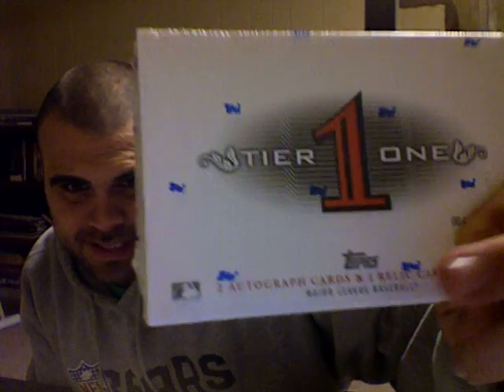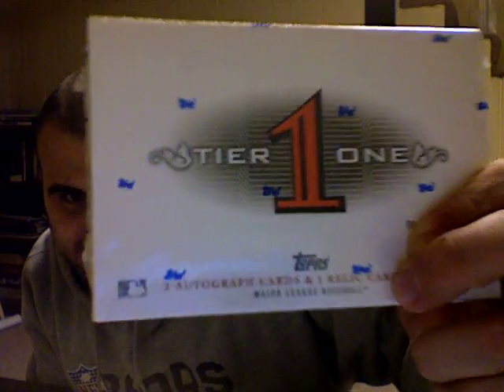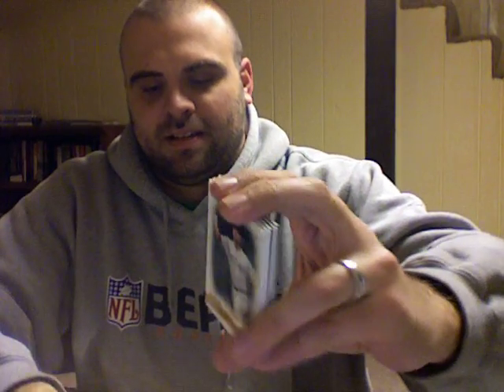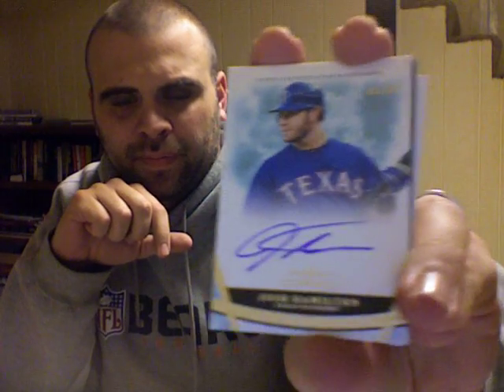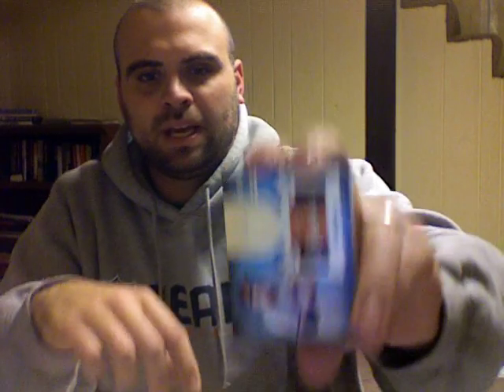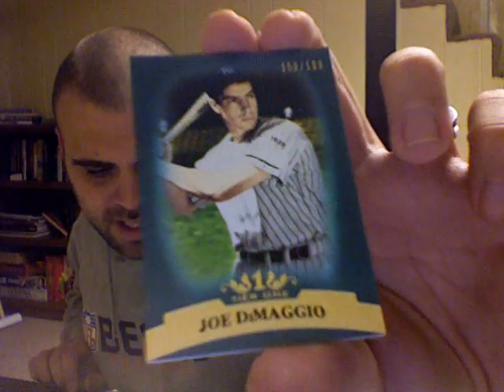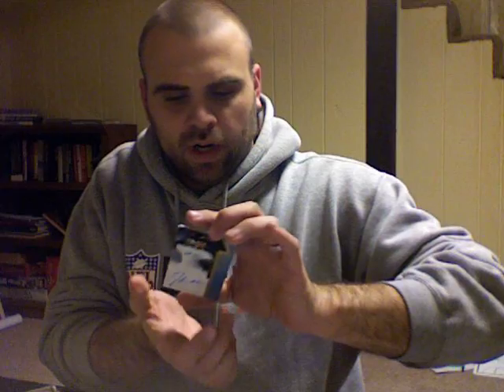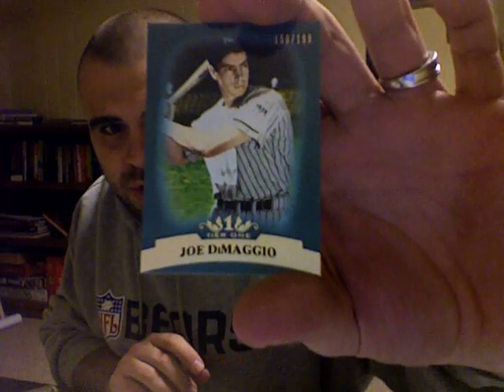Topps Tier One Personal Break Case Hit and an Appearance by Brooks and Frank Robinson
I apparently am an idiot and don't know the difference between Brooks and Frank Robinson